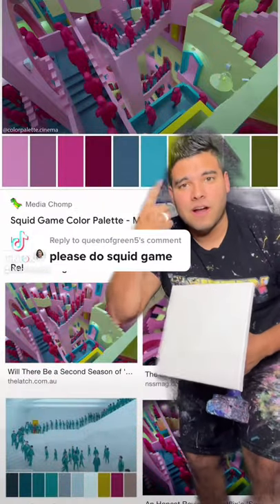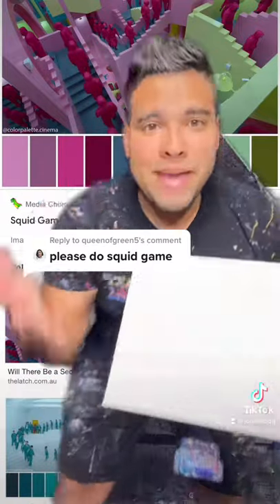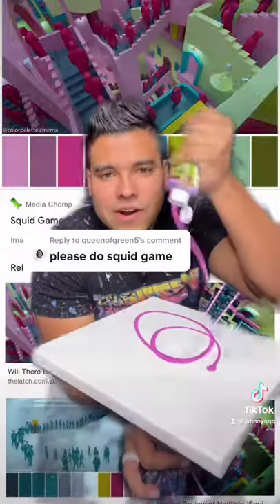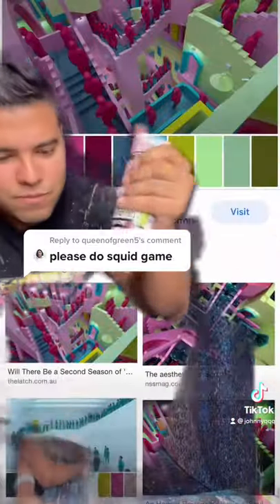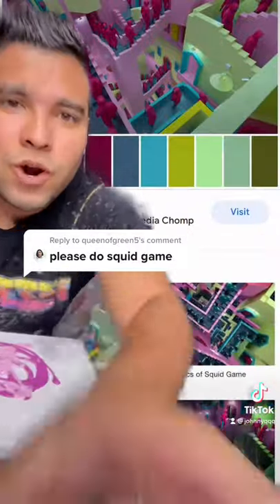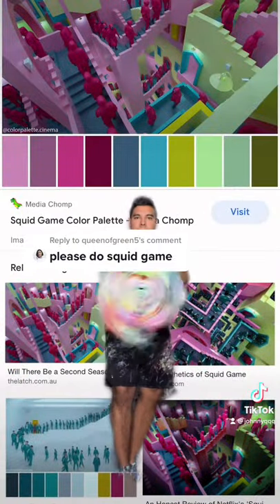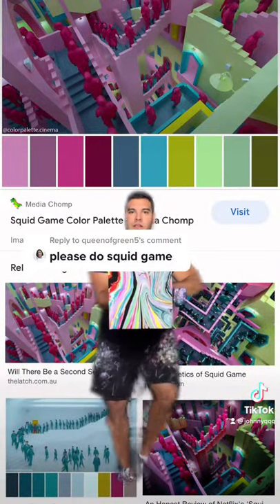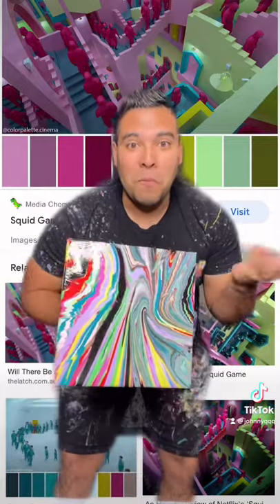Spin Art IN SQUID GAMES COLORS!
Johnny Q
511 E Walnut Street